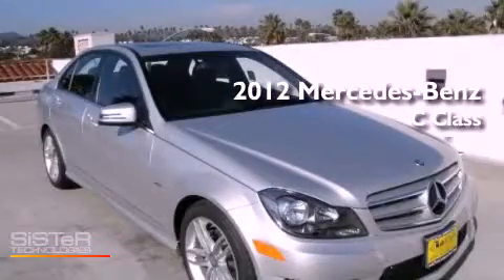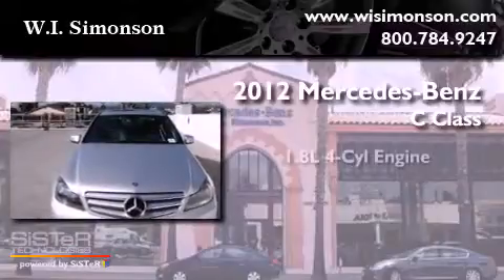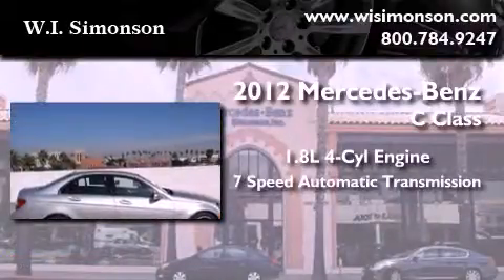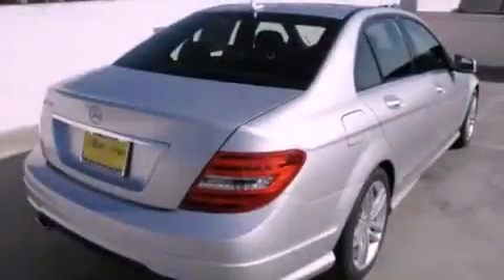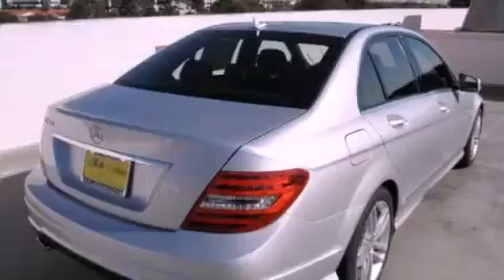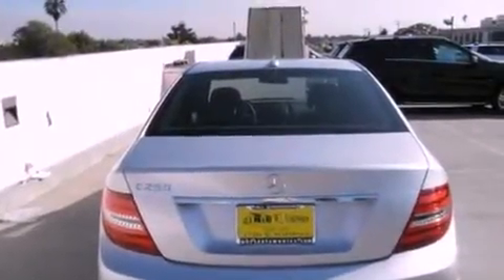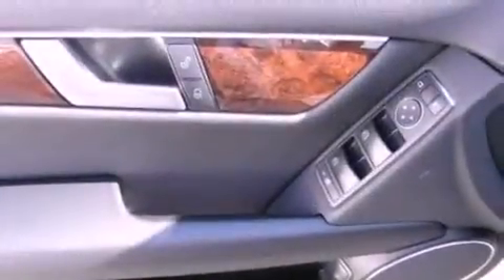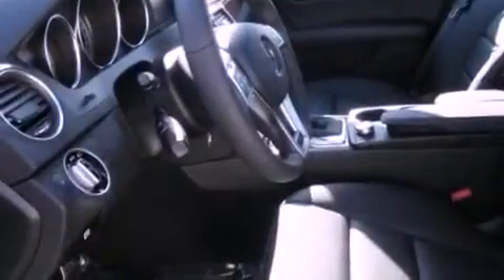2012 Mercedes-Benz C250 Santa Monica CA 90403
Year : 2012
 Make : Mercedes-Benz
 Model : C250
 Engine : 1.8L I-4 cyl
 Trans . : 7-Speed Automatic
 Exterior : Iridium Silver Metallic
 Miles : 7
 Interior : Black
 W.I. Simonson
 2012 Mercedes-Benz C250 Santa Monica CA